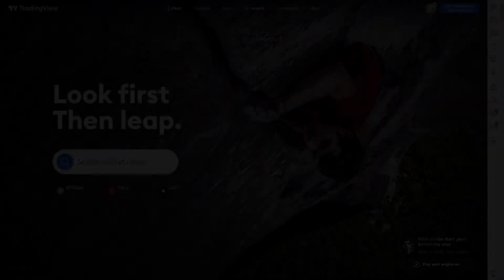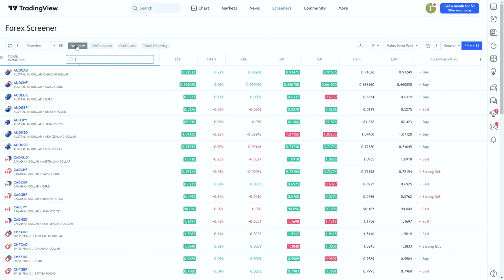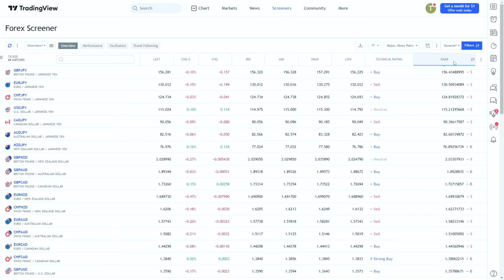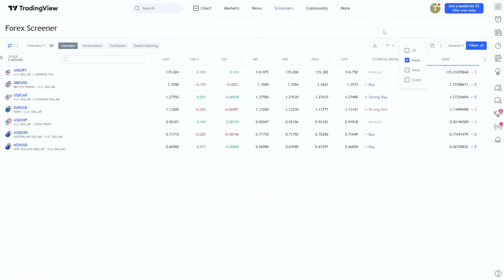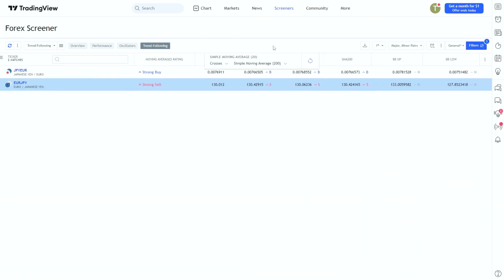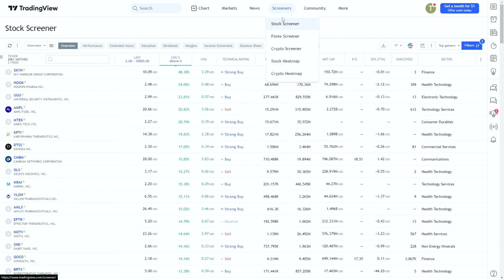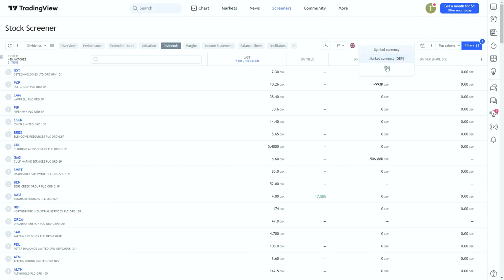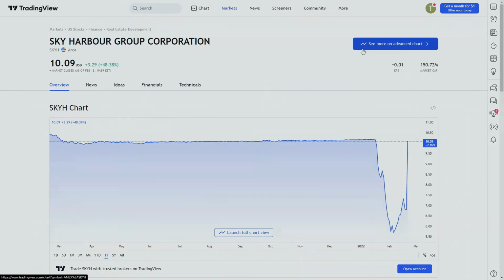TradingView Tutorial: How To Use TradingView Like A Pro in 2022 – Part 4, Using The Screener Tool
In just 11 minutes, you'll learn to use TradingView like a pro. Even if you've never used the platform below. In this 4-part tutorial series, WBTrading team member Tom will walk you through all aspects of the TradingView platform, so you can use it and improve your trading experience.